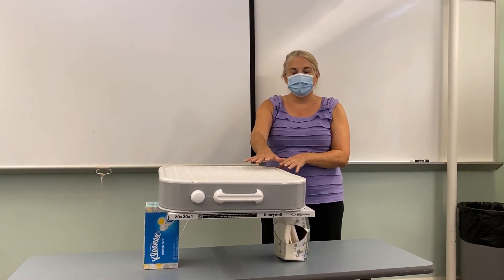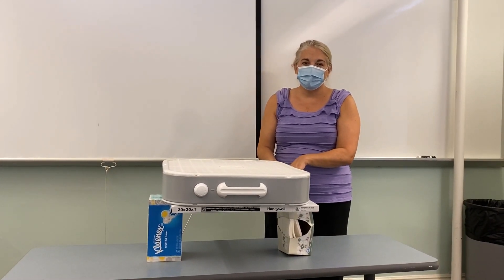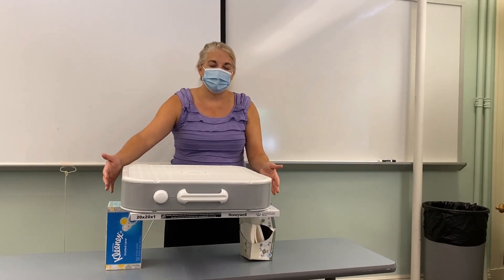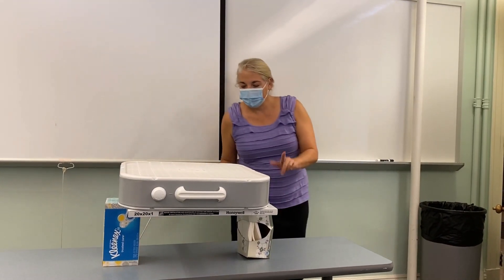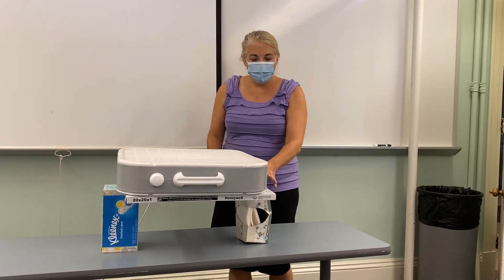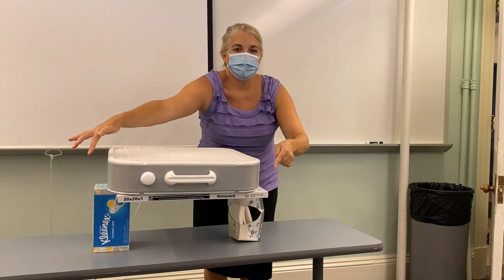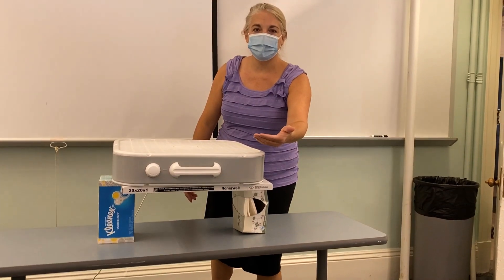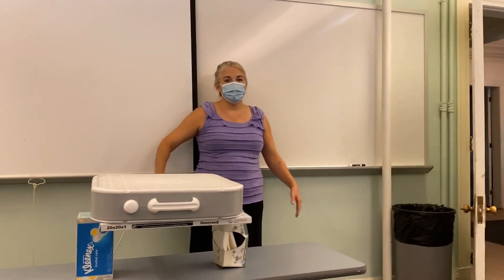DIY Box Fan Plus Filter Demonstration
This is a video on the  DIY "filter plus box fan set up", in better resolution, and more explanation.  NOTE: Do not use tissue boxes to support your fan.  It's funny but not funny that this was all we could find to support the fan.  Use blocks, books, something sturdier.  Proof of principle here  :)